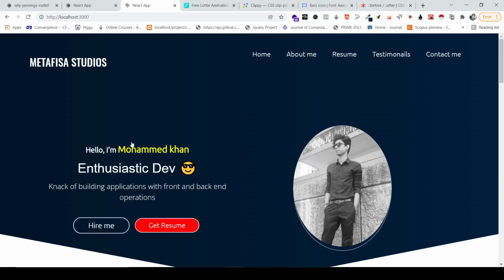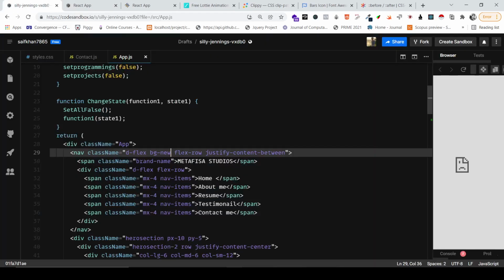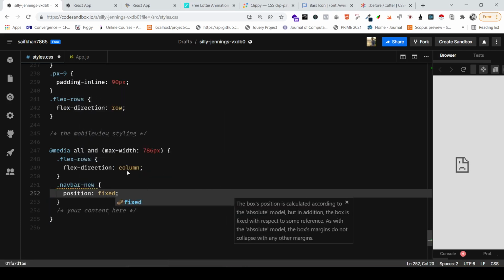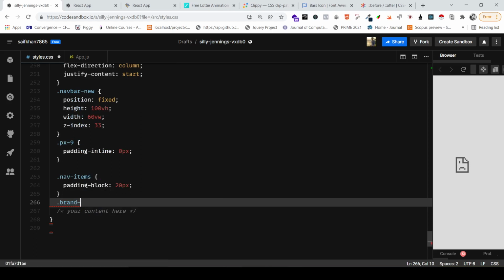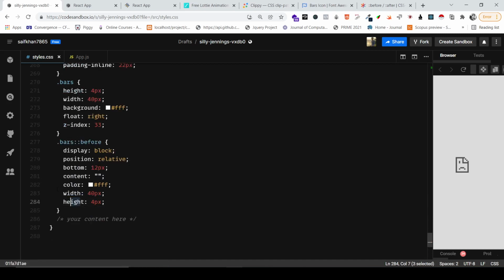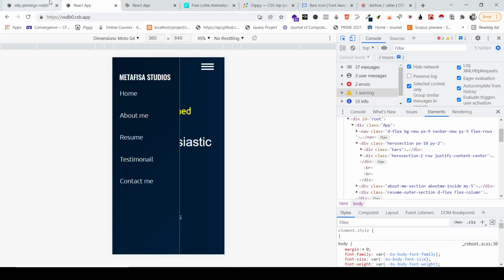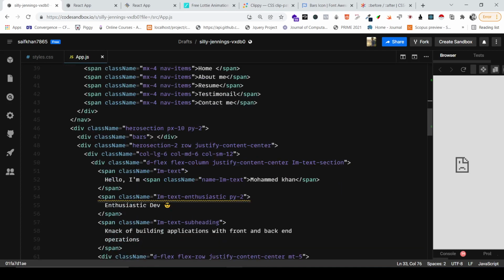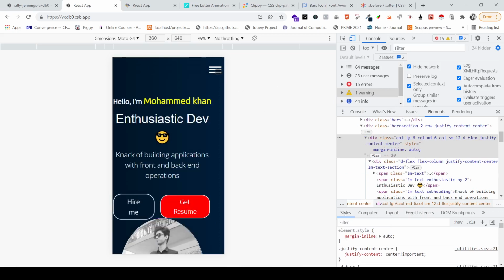Make a responsive Nav bar for your portfolio website | Part 13